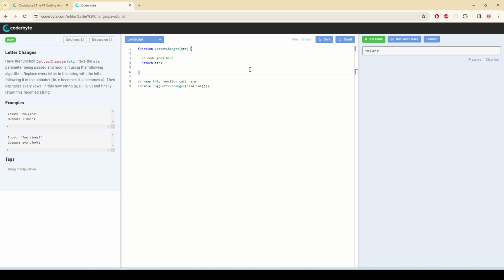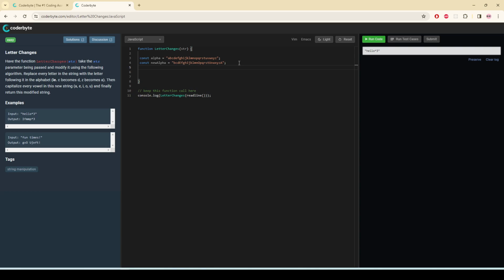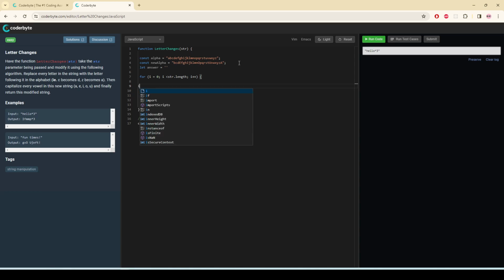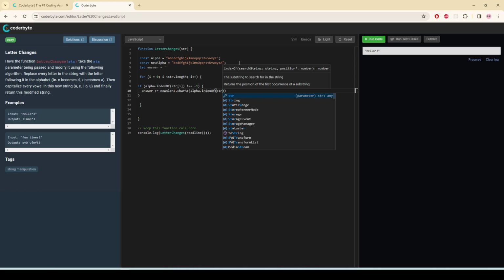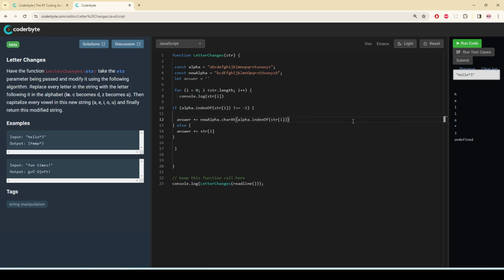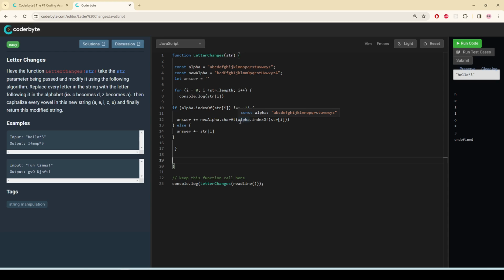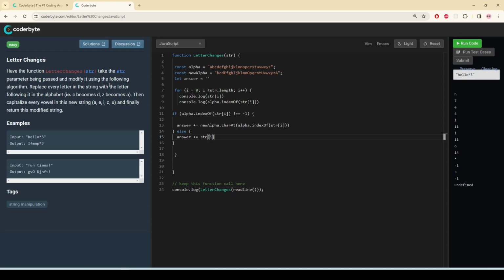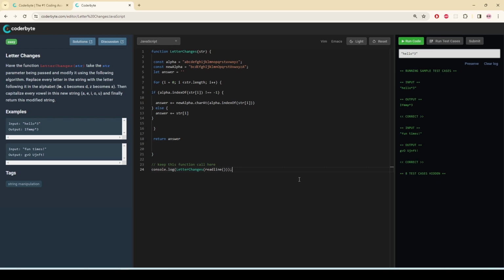Coderbyte | Letter Changes | Easy | Solution with JavaScript